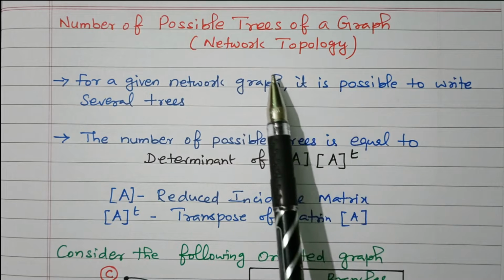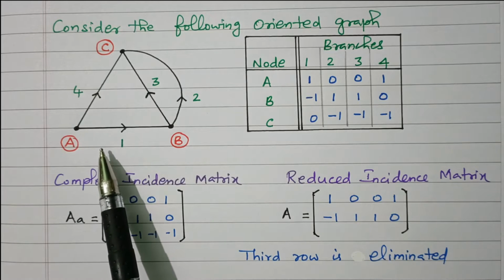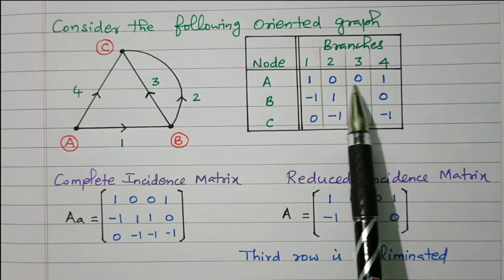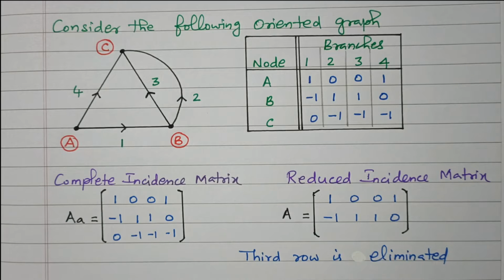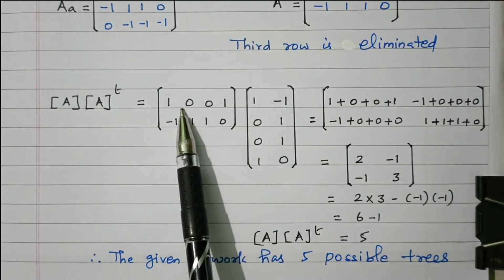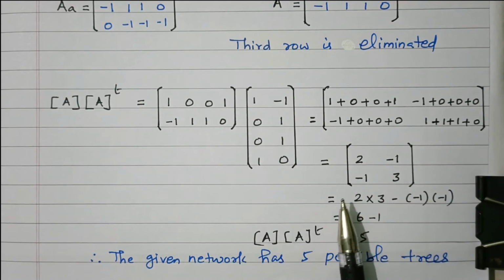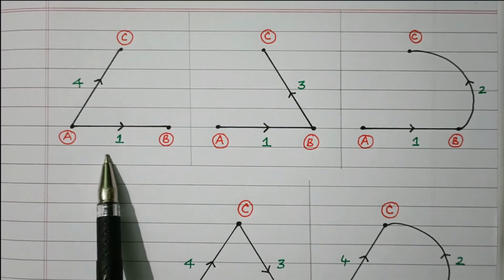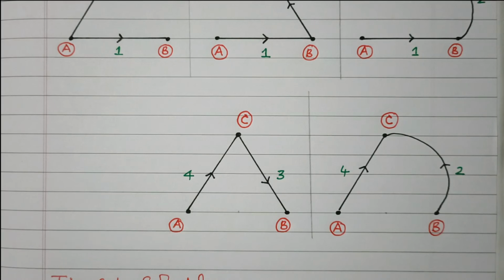08 Number of Possible Trees of a Graph - Network Topology